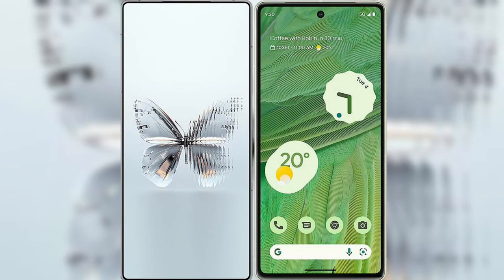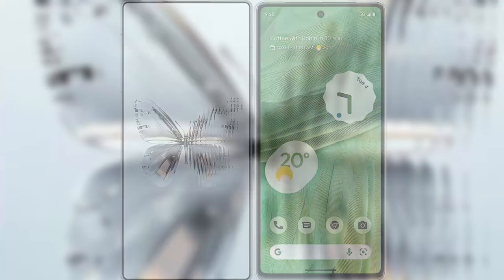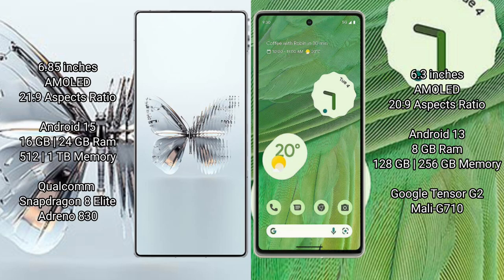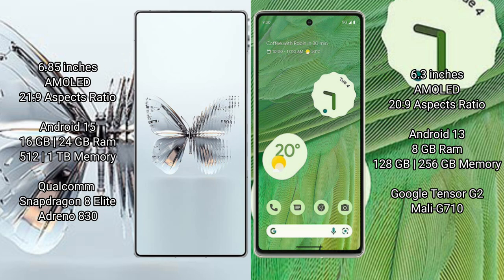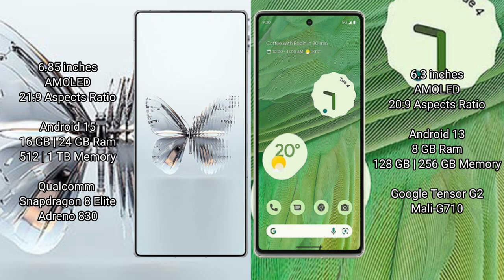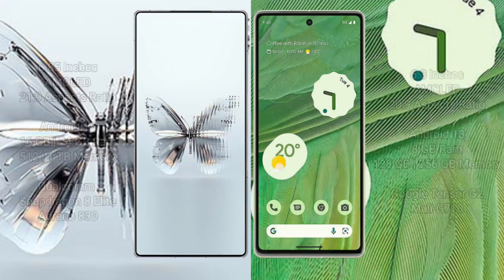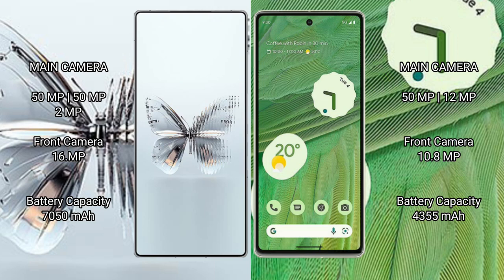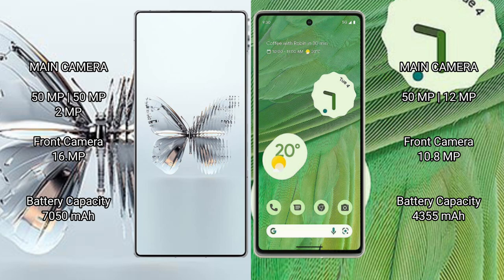ZTE nubia Red Magic 10 Pro Plus vs Google Pixel 7